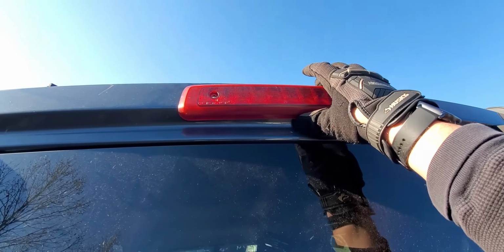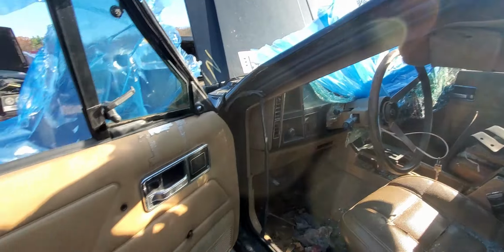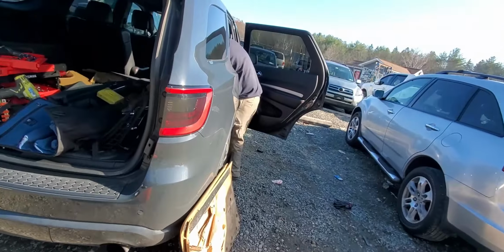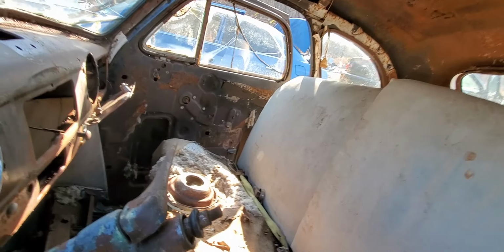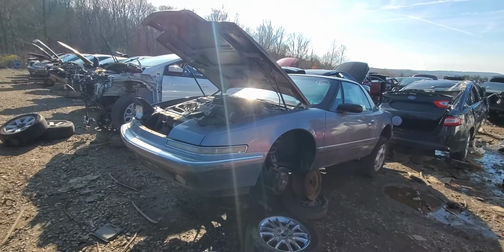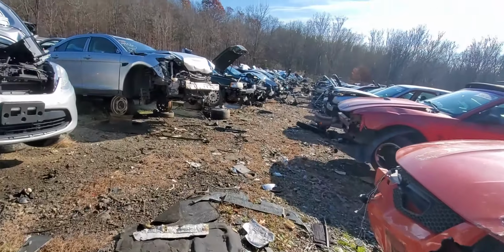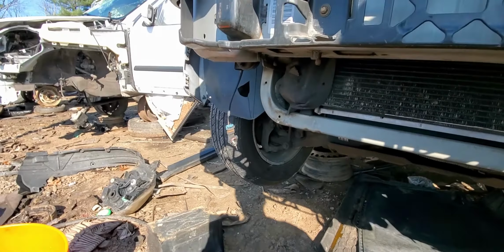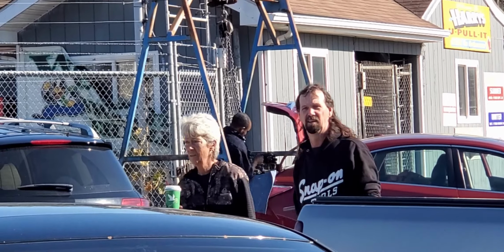junkyard gold ! jeep Comanche Commander and 300c parts picked @ Harrys U Pull It !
I received an alert that Harrys U-Pull-It had a Comanche in their yard. The youngster and I wasted no time and took the 1 1/2 hour trip with tools in hand. We've never come home with as much from a yard as we did this time. Come, join along!

The tool roll I use -